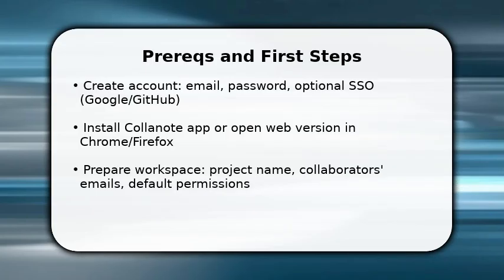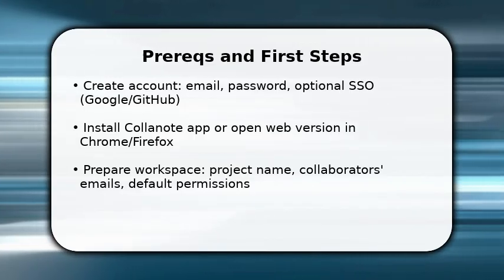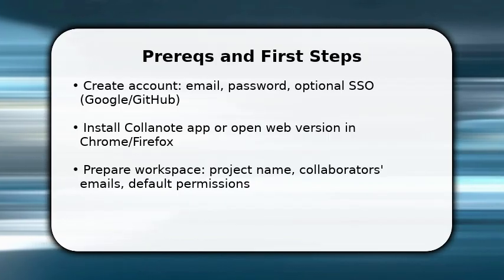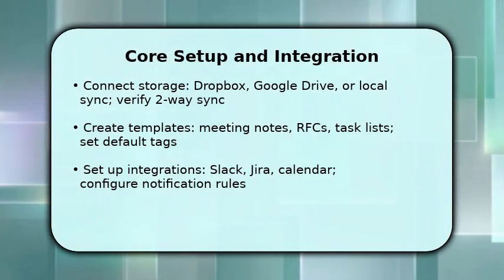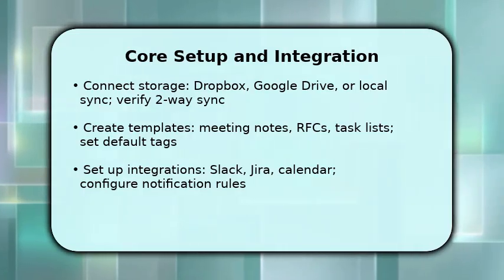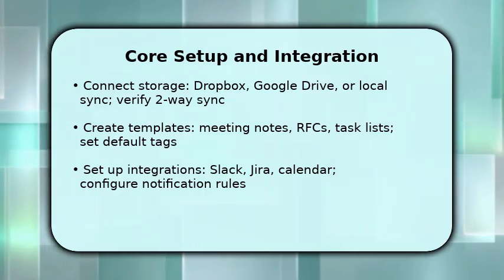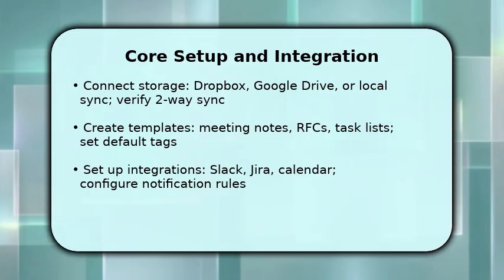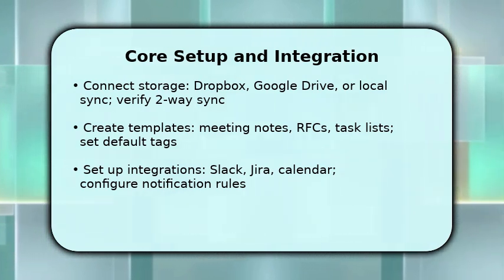How to Set Up Collanote (easy Method)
How to Set Up Collanote (easy Method) | 🔒 Surfshark VPN Deal — Stay private and secure. $1.99/mo + 3 Months Free ▸

Learn the straightforward steps to set up your Collanote device for seamless connectivity. This video guides you through installation, pairing with smartphones and other devices, ensuring a hassle-free setup process.

Collanote, setup guide, installation instructions, device connection, pair new device, smartphone compatibility, easy method